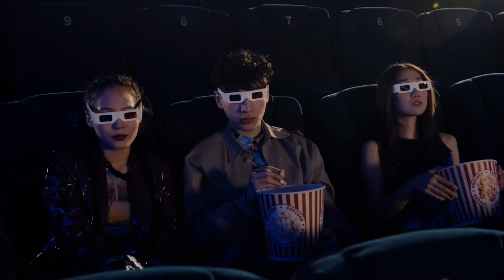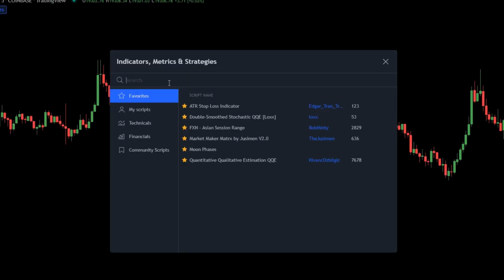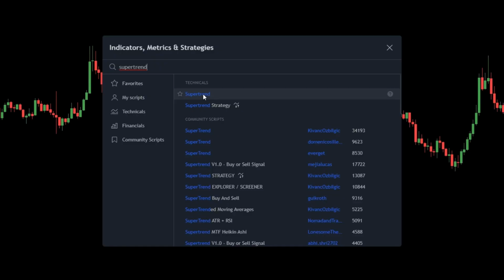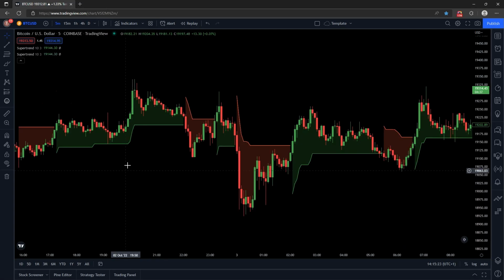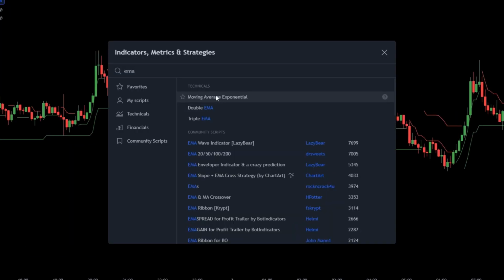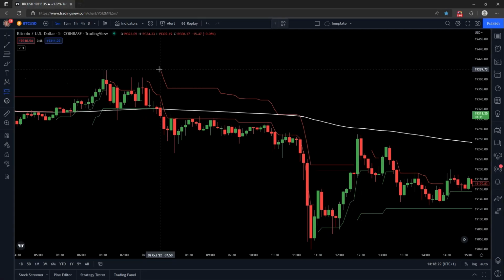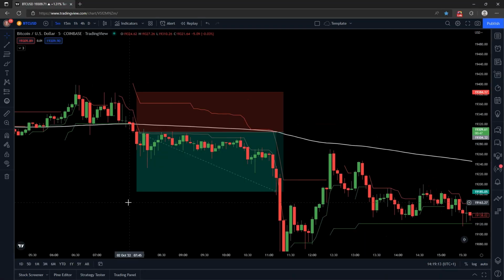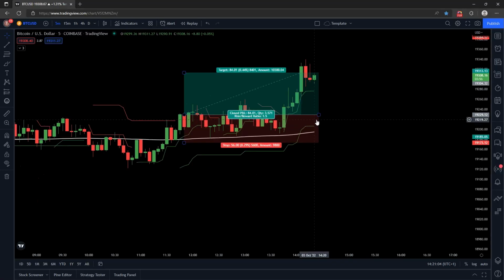This Trading Strategy Will Make You Filthy Rich ( Tested 100 Times )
Welcome to Trades By Mo! In this video I show you exactly how to use the best indicators (free) on TradingView to make huge profits consistently overtime, I show you exactly how to take trades from beginner to expert and test the trading strategy 100 times using TraderEdge to show you the trading results. This strategy is simple and easy to use and can be used on crypto, forex and stocks markets. It also focuses on using 3 indicators only so you can still use the FREE version of TradingView.

Keywords related to this video: scalp, scalping, scalping strategy, trading strategy, high winrate, trading view, best indicators, 5min scalping, trend meter, qqe, atr, rsi, crypto, forex, day trading, trading for beginners, easy trading, crypto strategy, btc, bitcoin, supertrend, trend indicator, profits, traderedge